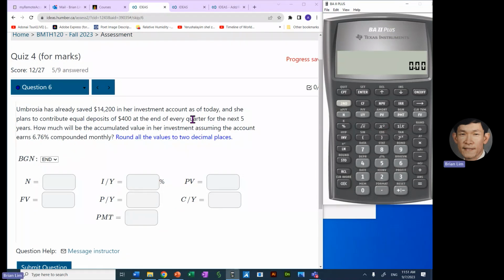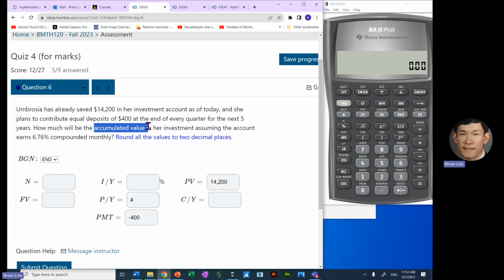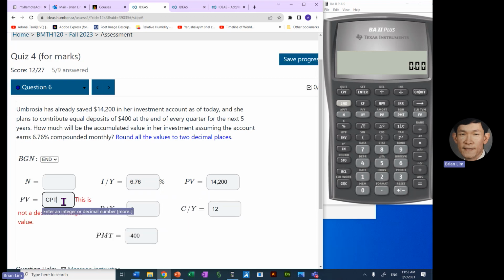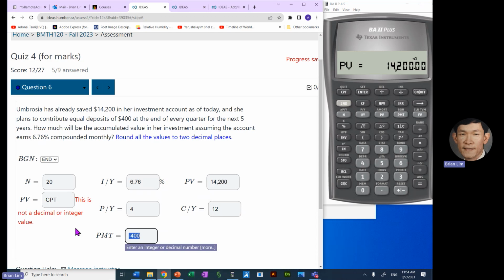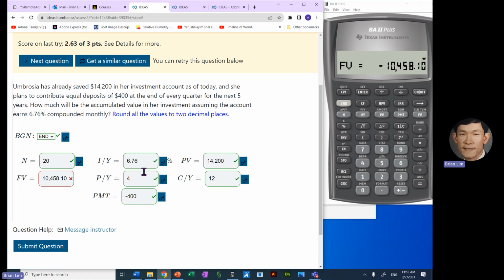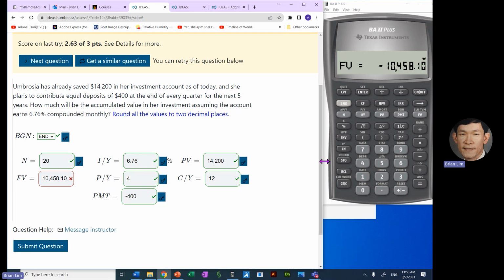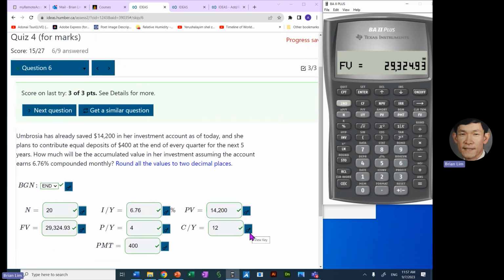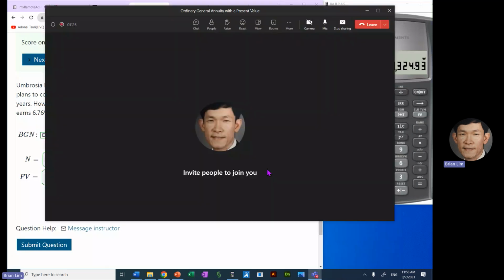Ordinary General Annuity with a Present Value 20230907 Q4, q6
BMTH 120
Ordinary General Annuity (PMT at END, P/Y not equal to C/Y), and has a PV value not equal to zero.